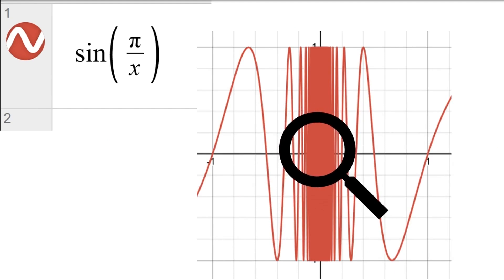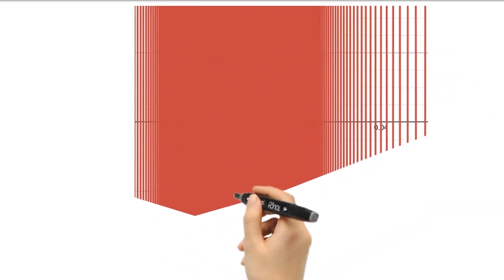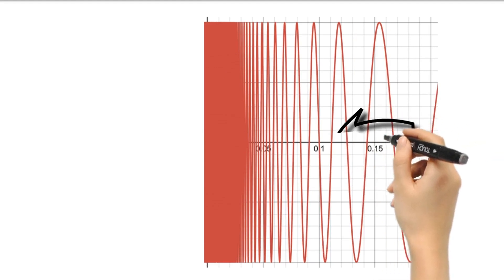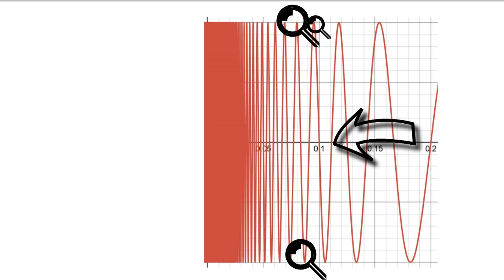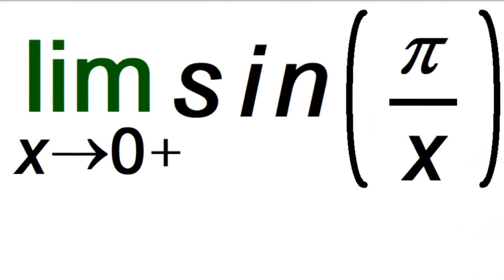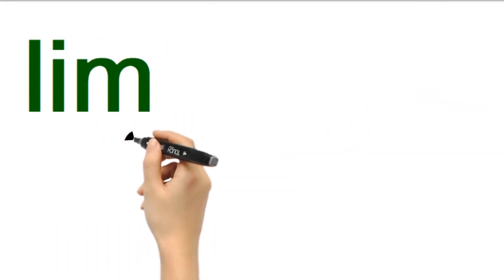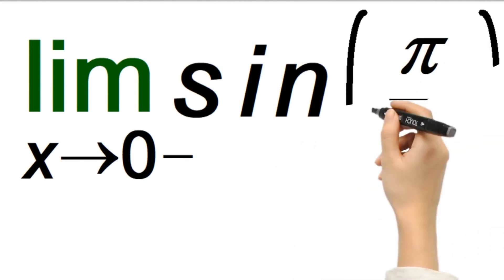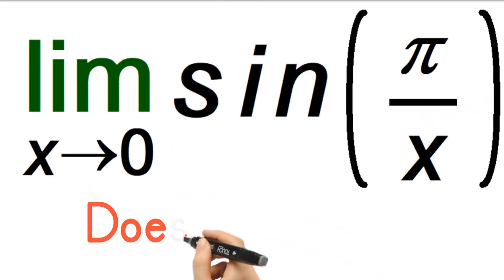Finding the Limit of sin(pi/x) as x Approaches 0: A Graphical Approach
Explore the fascinating world of limits as we delve into the graphical approach to find the limit of sin(pi/x) as x approaches 0. Witness the oscillating nature of the function and understand why the limit does not exist. Join us on this visual journey to unravel the mysteries of calculus!